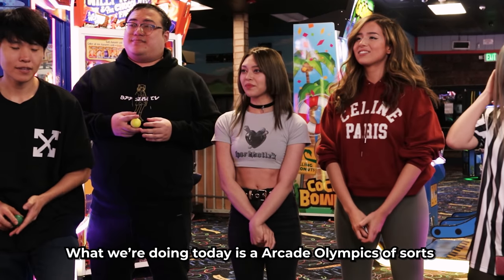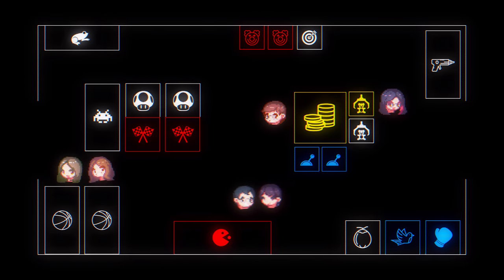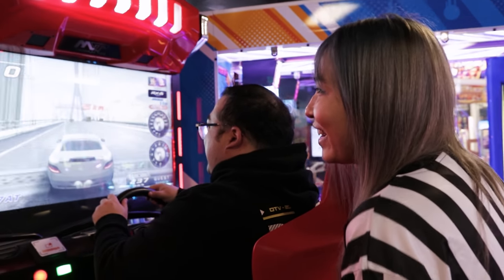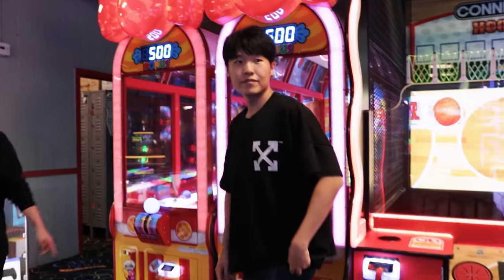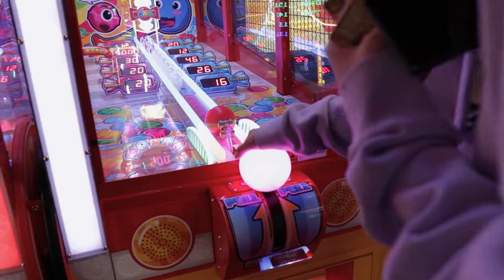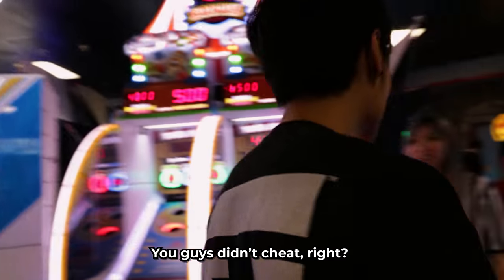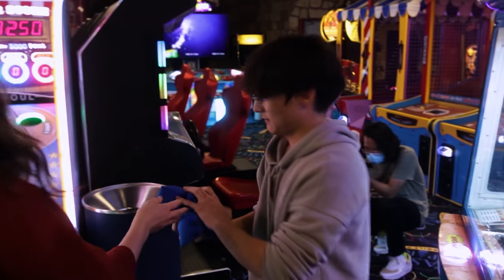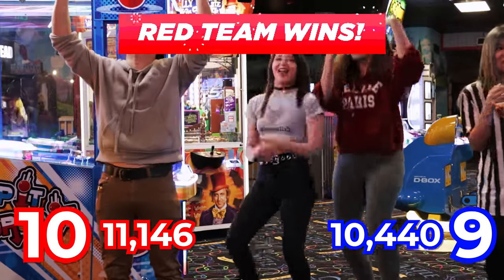OFFLINETV ARCADE RACE ft. AleXa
Think you can beat us at arcade games?? (Probably)

Special thanks to our guest & K-Pop queen AleXa and her team for making the time to hang out with us!

🎵 Music
• Hyper Potions - Snowball Fight